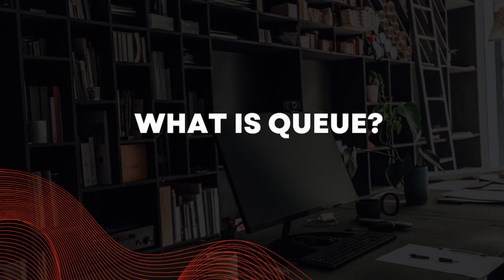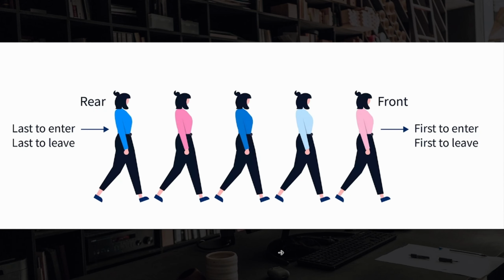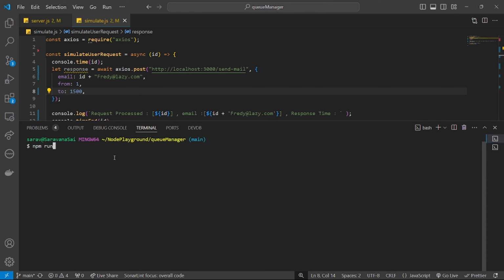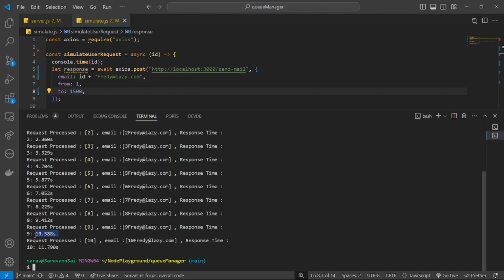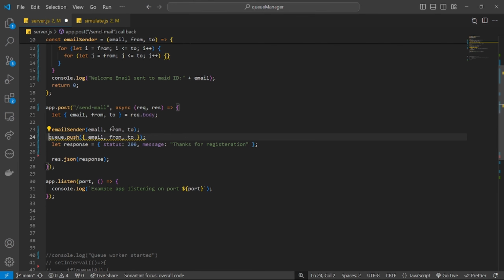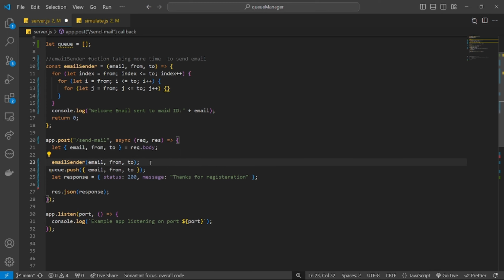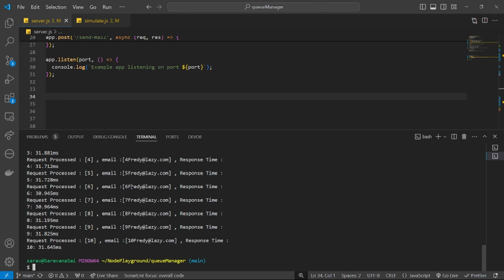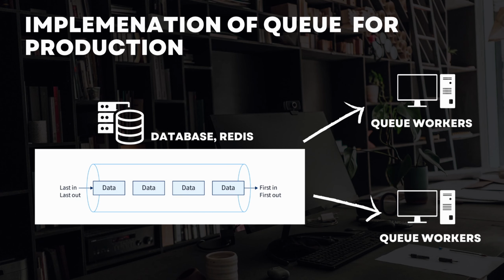Queue Data Structure Explained with Real-Life Examples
In this video tutorial, we delve into the concept of the queue data structure, breaking it down with real-life examples to make it easier to understand. Whether you're a beginner or looking to refresh your knowledge, this video provides clear explanations and visualizations to grasp the fundamentals of queues. Learn how queues work and how they are utilized in everyday scenarios, from waiting lines at a coffee shop to processing tasks in computer algorithms. Join us as we explore the queues' ins and outs and practical applications in this engaging and informative tutorial.